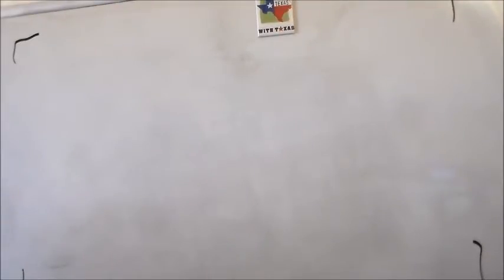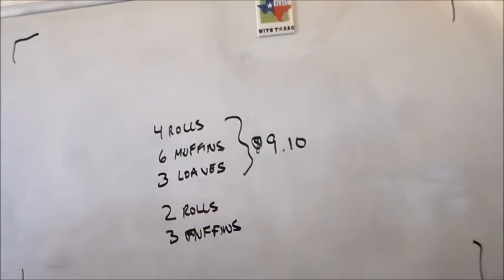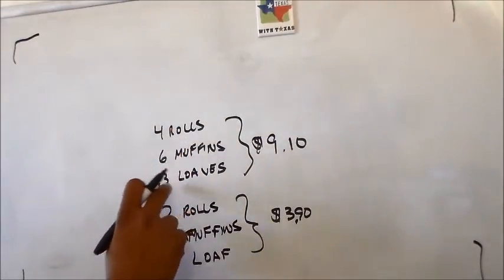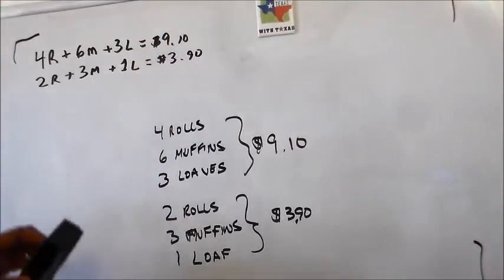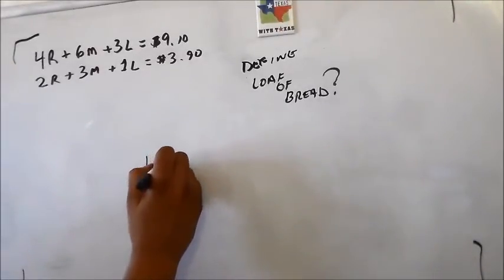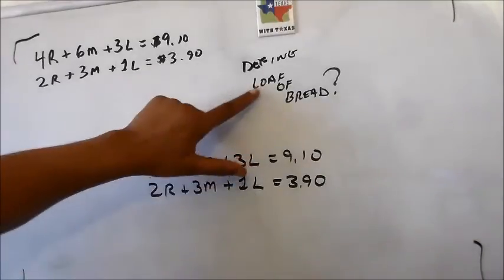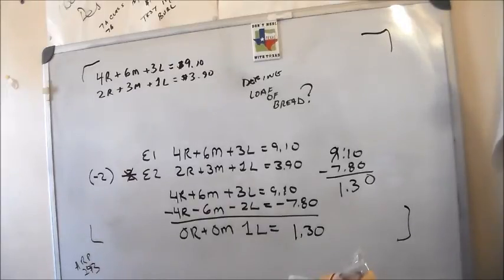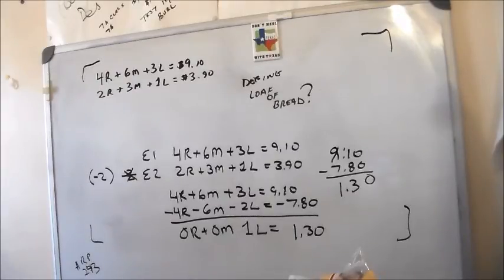AFOQT - Armed Forces Officer Qualification Test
Kieno Tomas execute a AFOQT Arithmetic reasoning problem using the algebraic method (system of equations.)